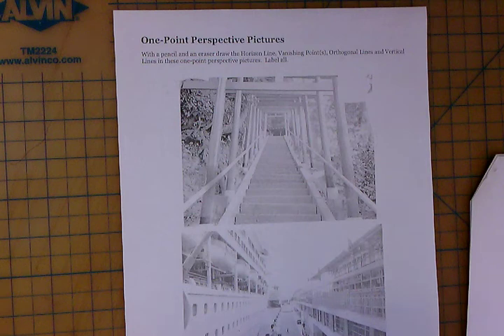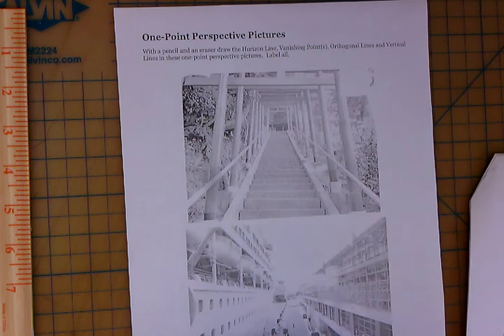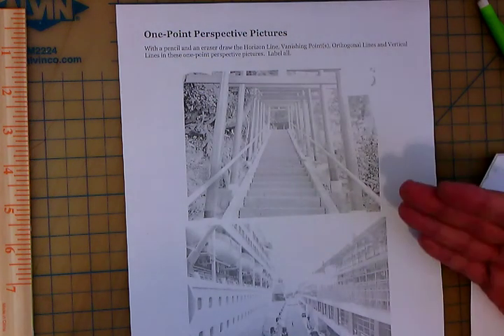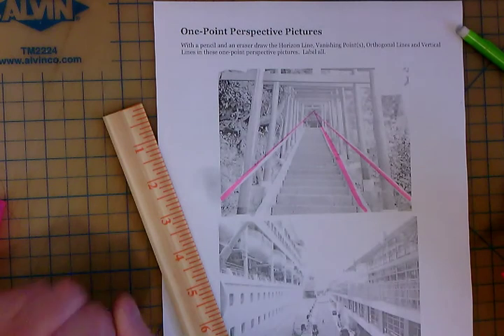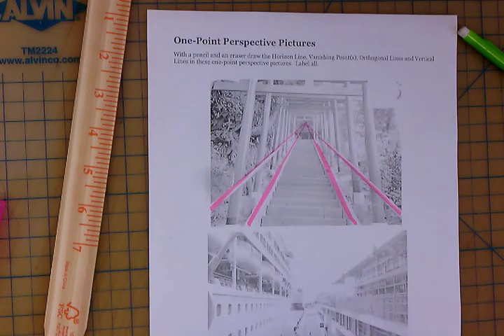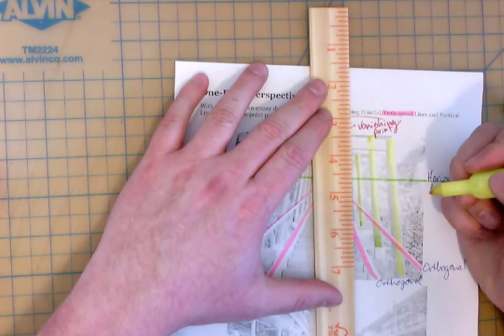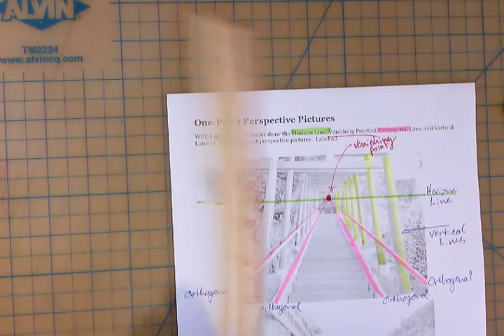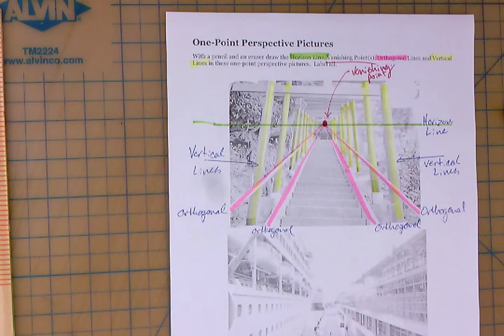pictures in one point perspective